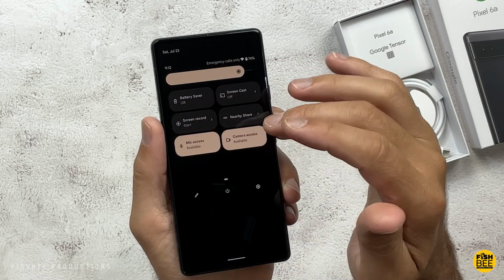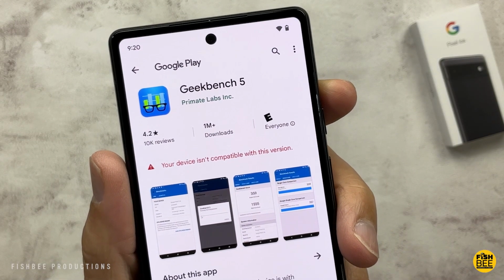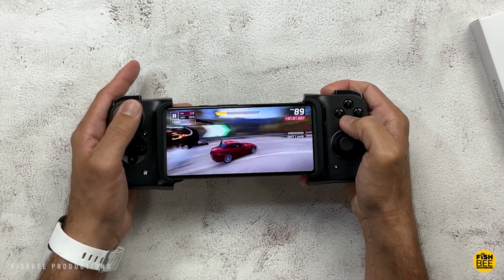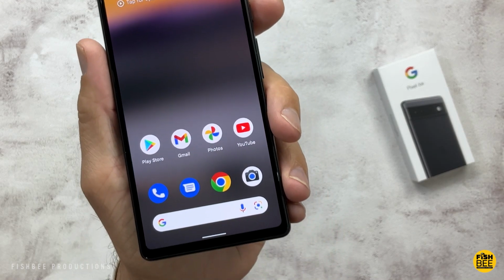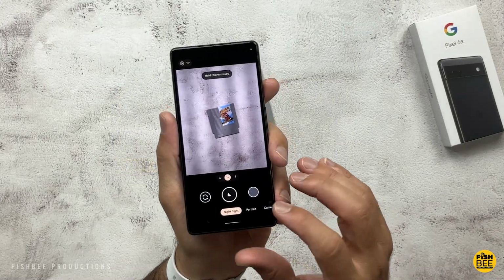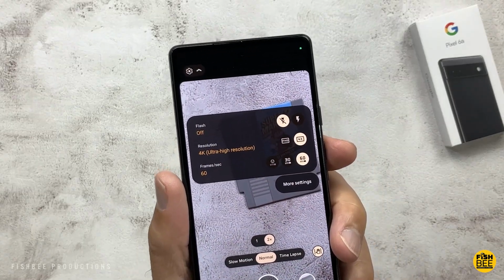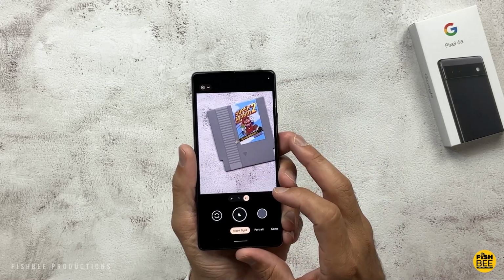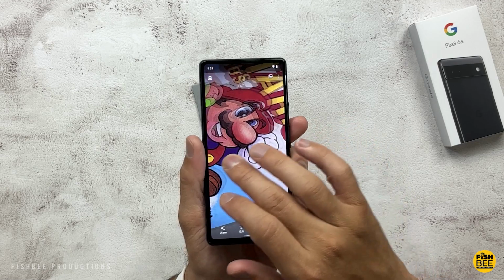Google Pixel 6a Charcoal - Unboxing & Review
Google Pixel 6a Charcoal - Unboxing & First Impressions!

I want to thank @madebygoogle for sending over this phone to review on the channel.

Pixel 6a on Amazon

Pixel 6 Pro on Amazon

Pixel 5a with 5G on Amazon

Pixel 5 on Amazon

Pixel 4a 5G on Amazon